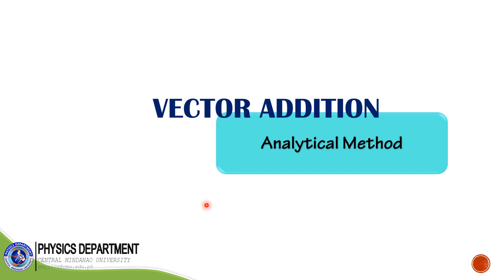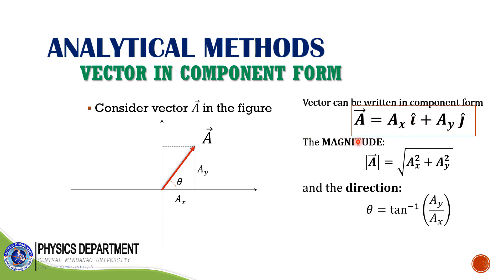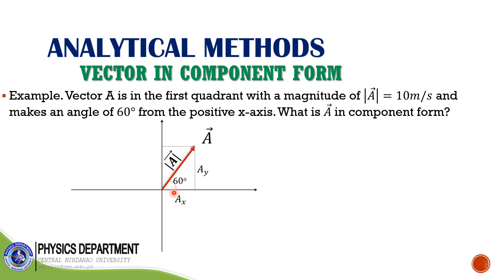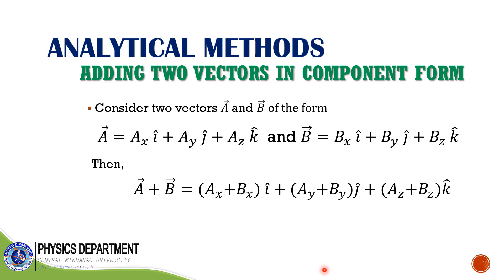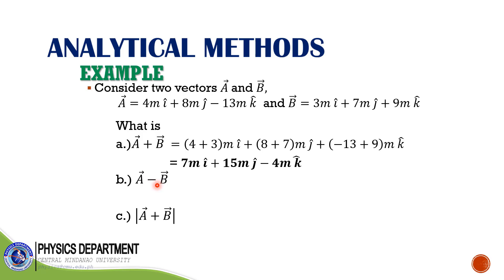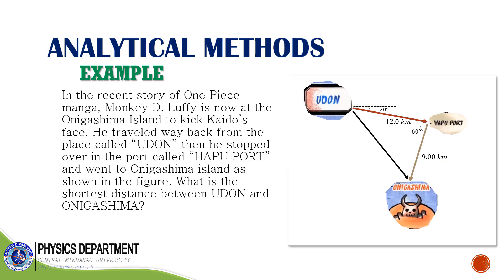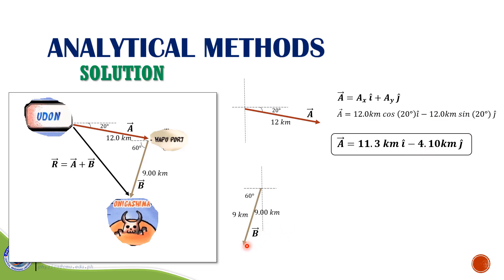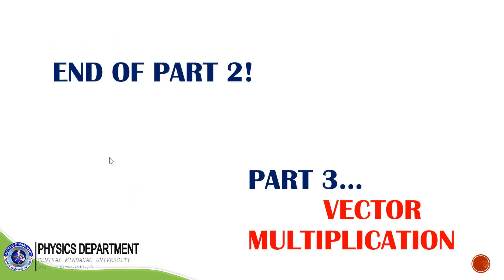Vector Analysis - Part 2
This video is a discussion on vector addition using analytical method.